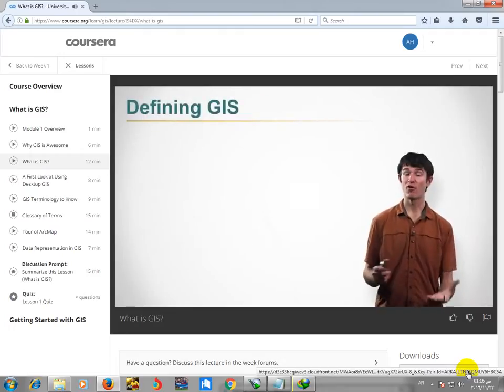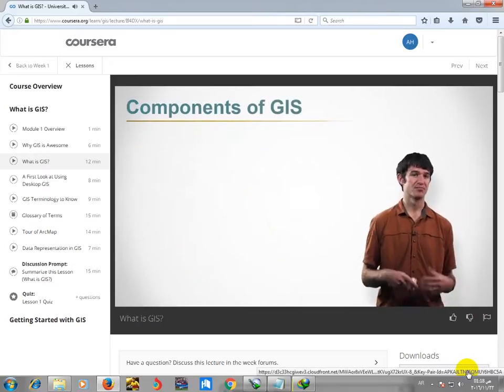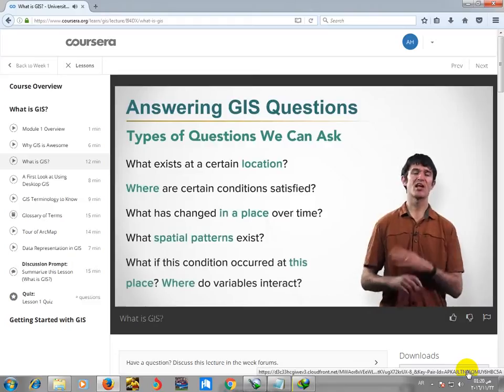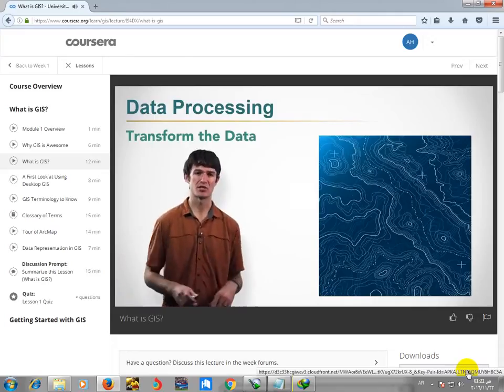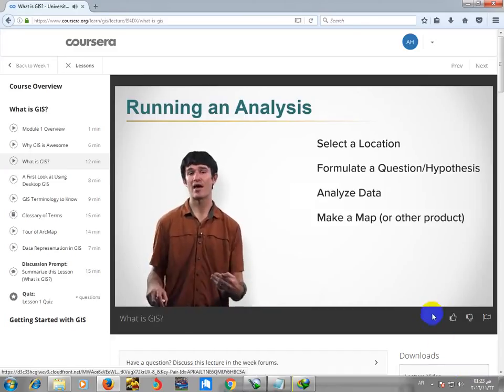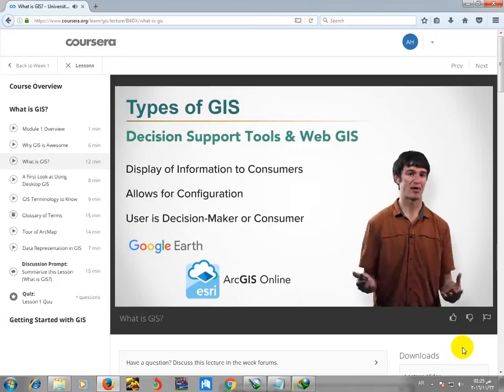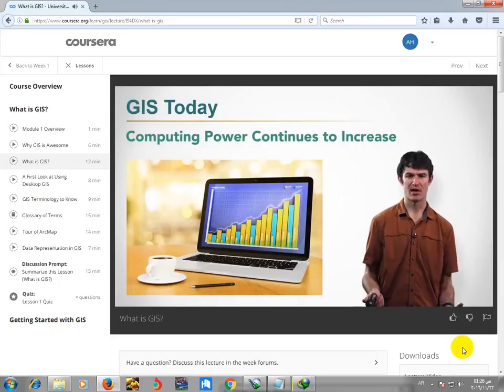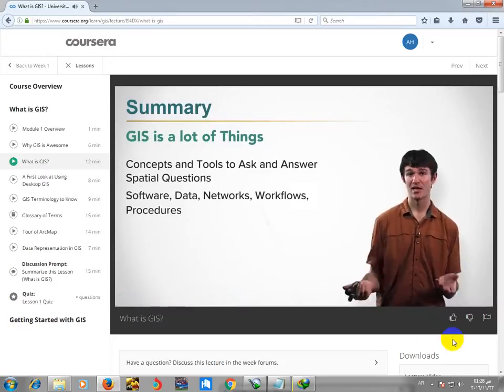what is GIS!